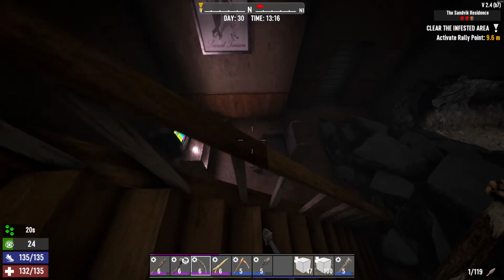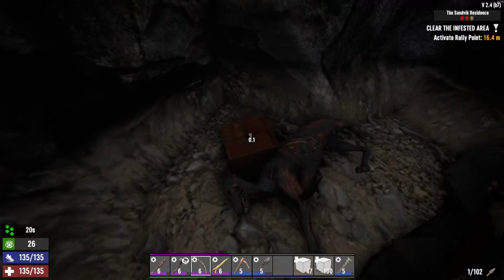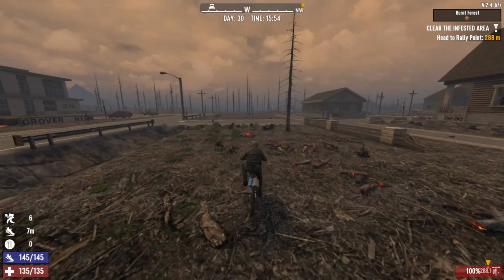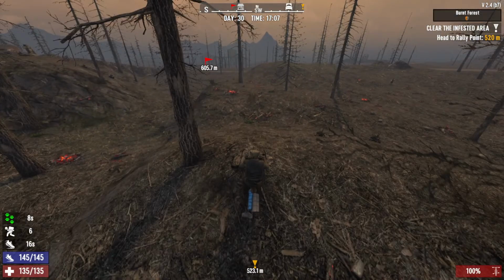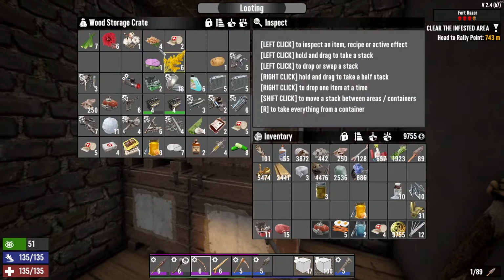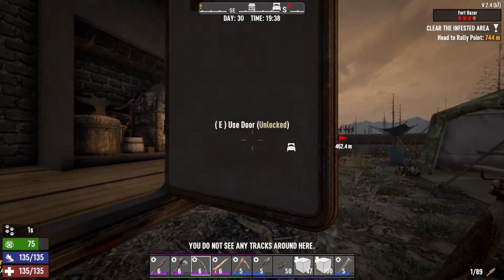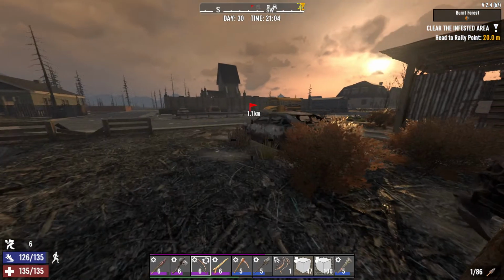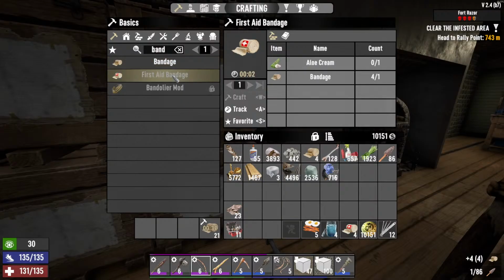7 Days to Die - fun for just a bit more!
TESTING Strem - Intro/Outro videos, hoping I got OBS correctly set up.